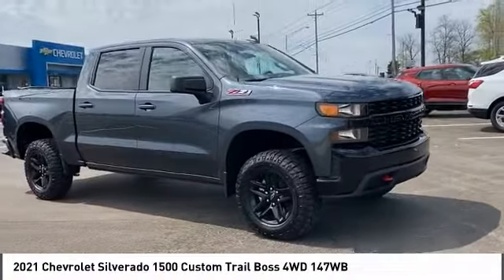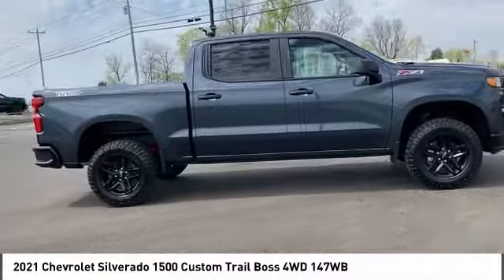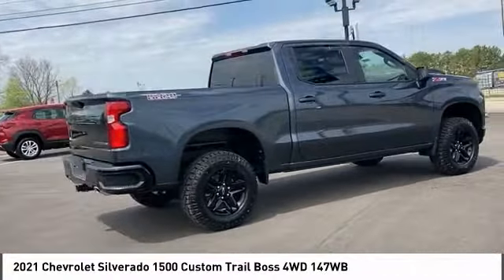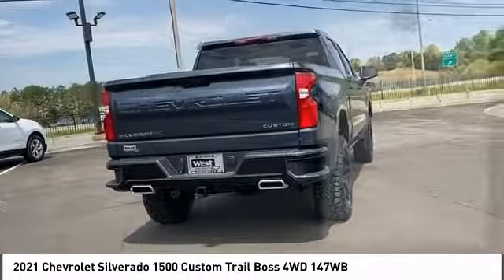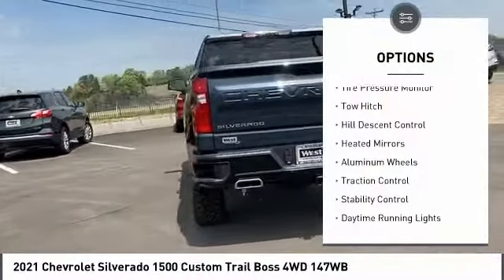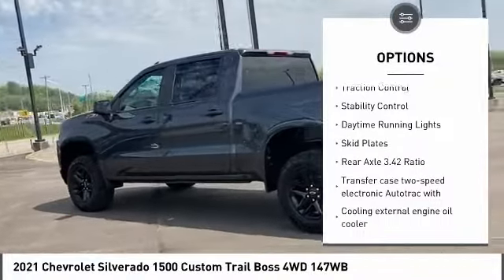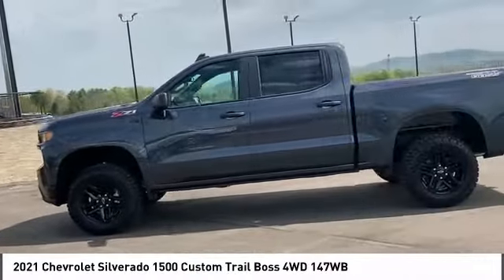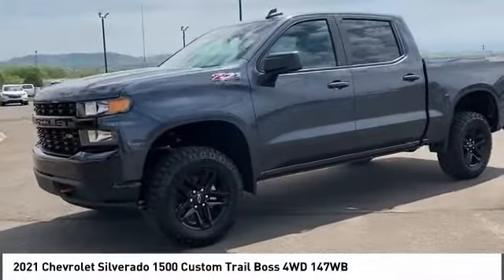2021 Chevrolet Silverado 1500 Alcoa TN 275366